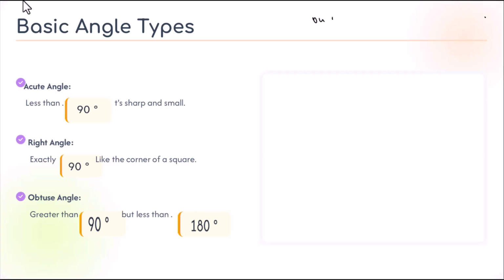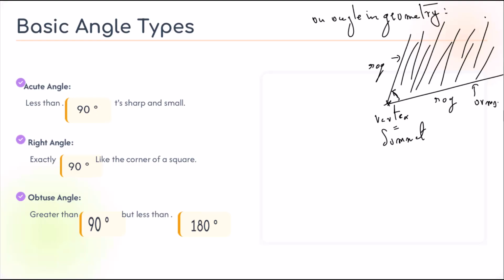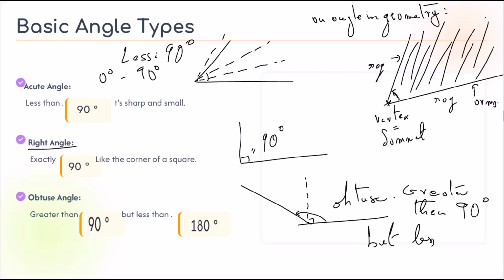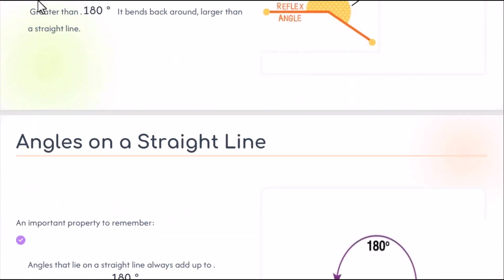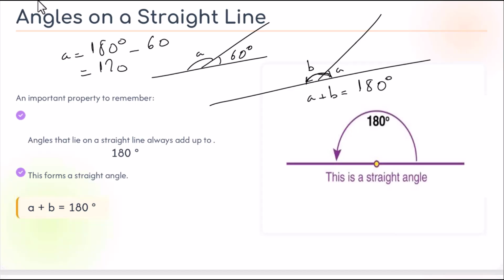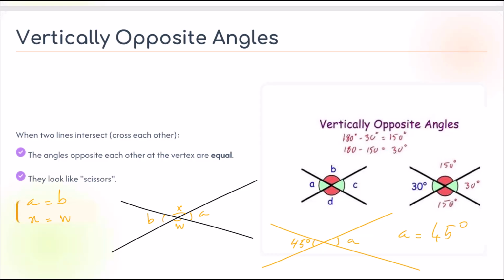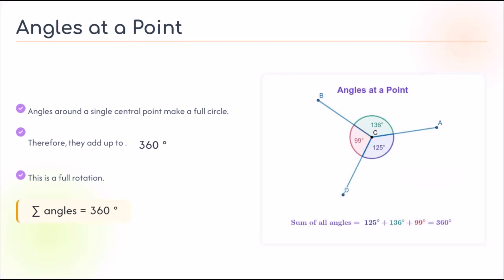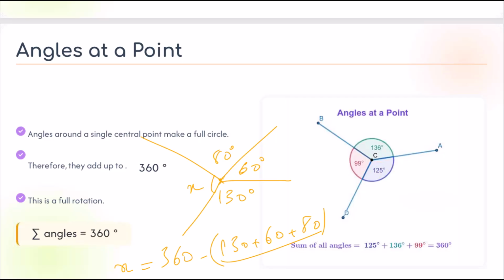Angles: Types and Basic Properties | IGCSE 7th grade Mathematics